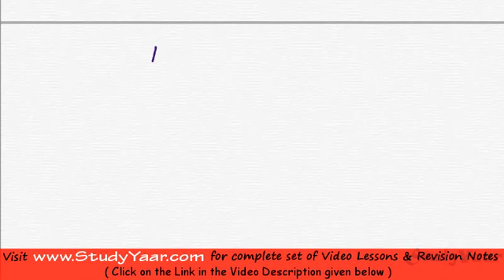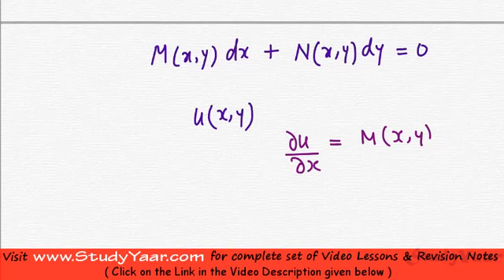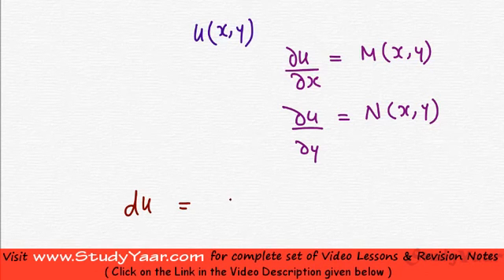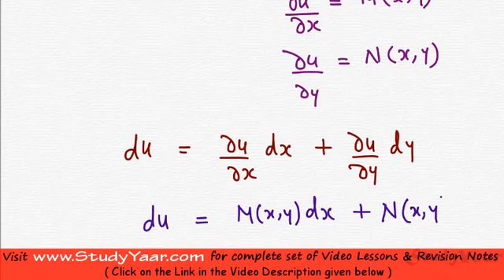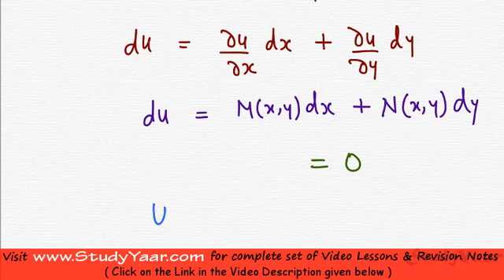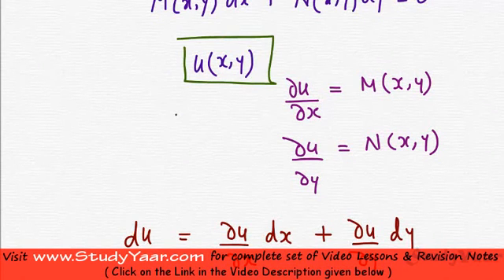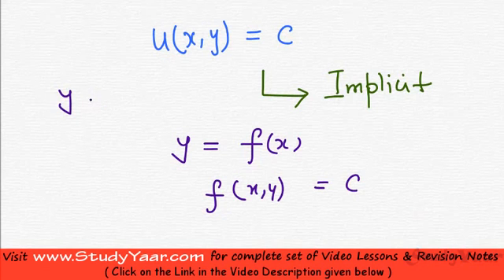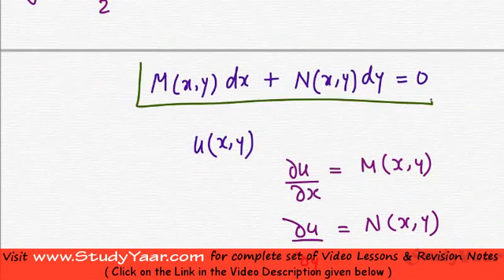Exact Differential Equations & Test for Exactness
Exact DE and Concept of Potential Function, Test for Exactness, Types of DEs Reducible to Exact form